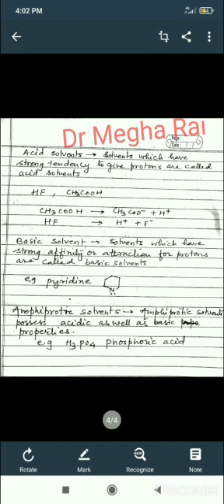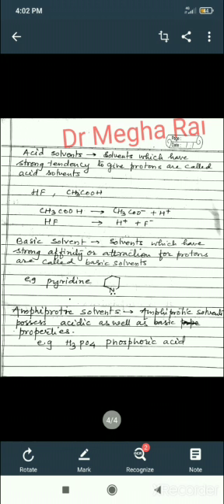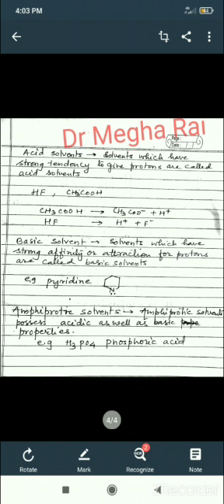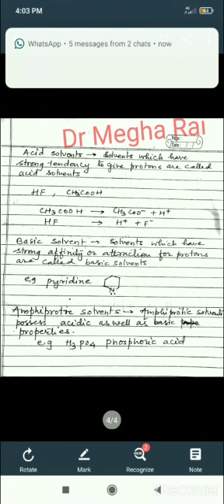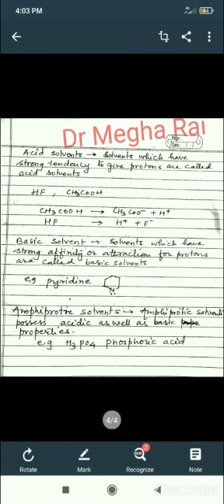Reagents & Solvents 4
Bsc l analytical chemistry